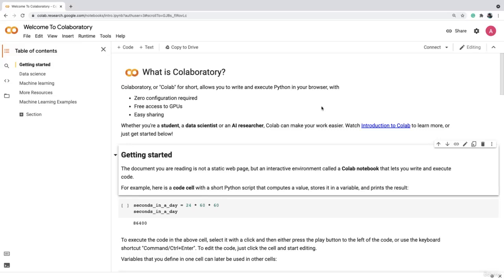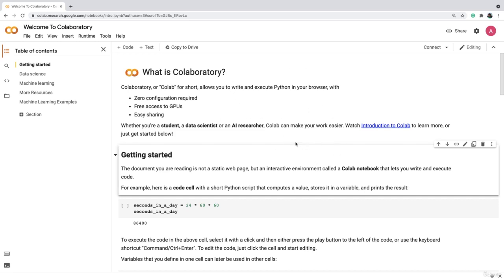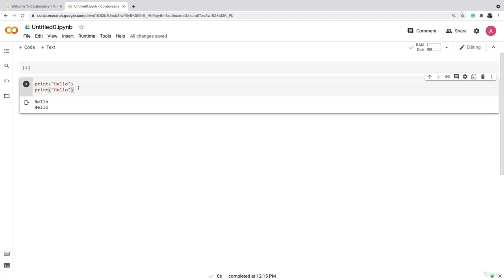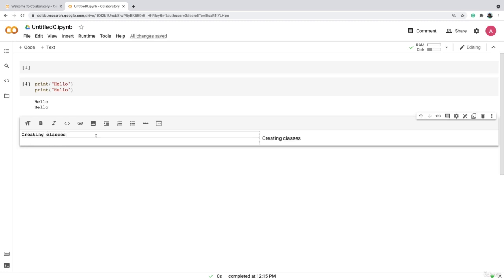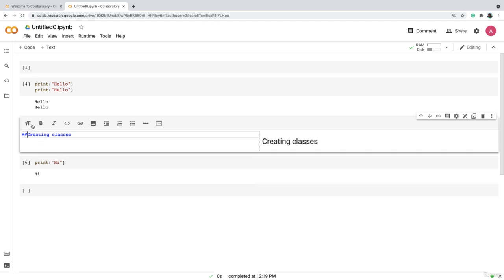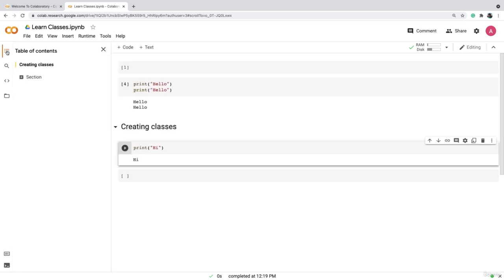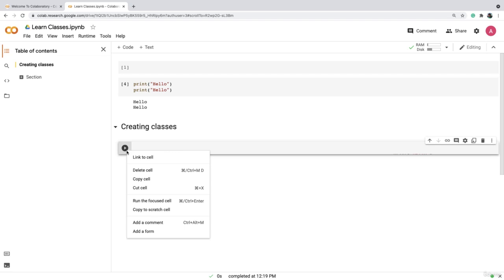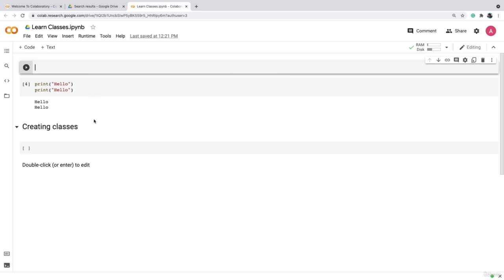Ready to Code app